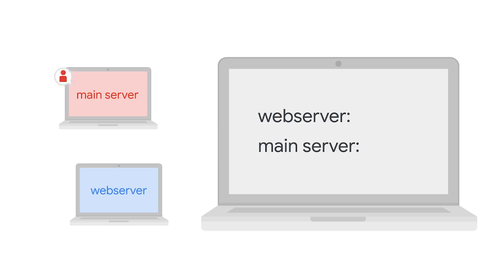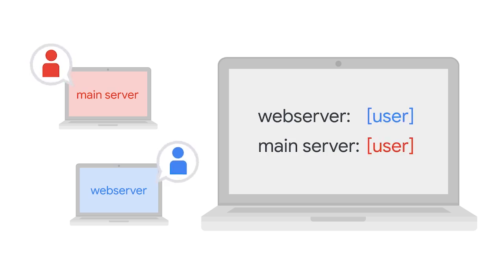Lecture 67 Planning